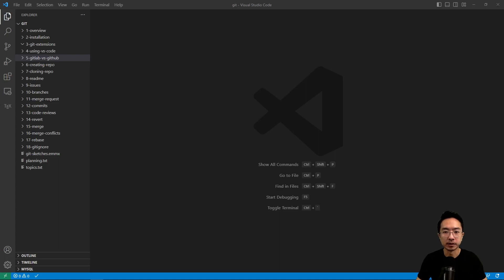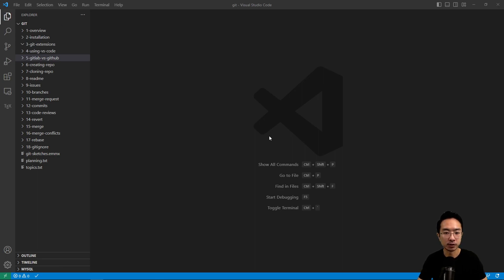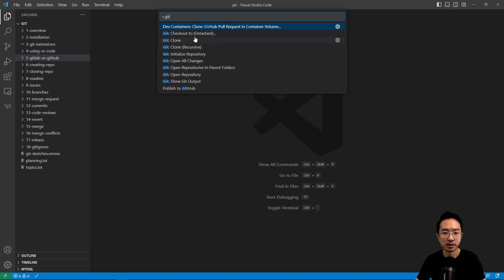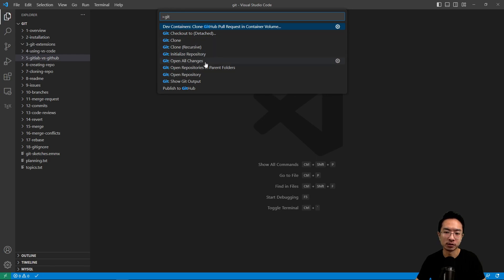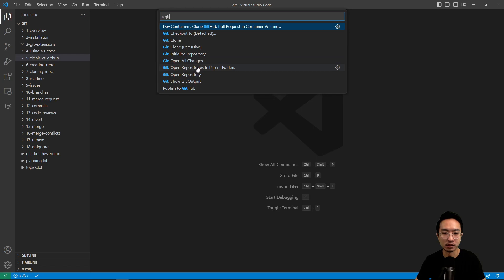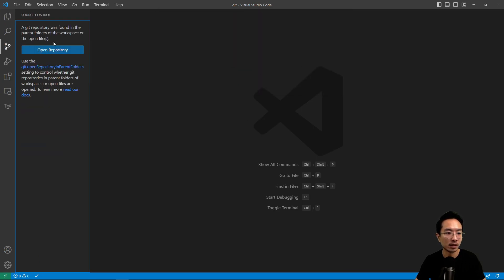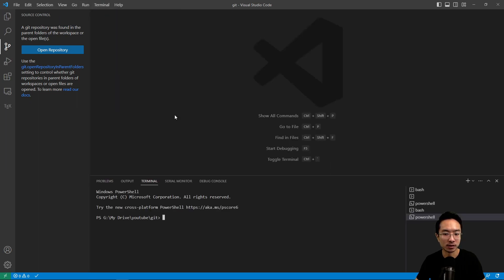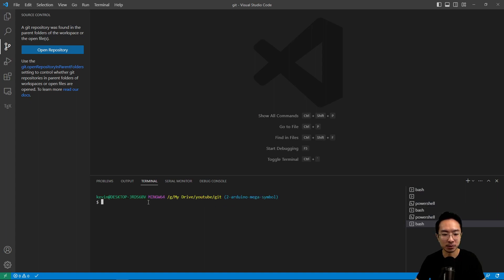Git Using VS Code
In this video, I will go over how to use git in VS Code using the git bash.